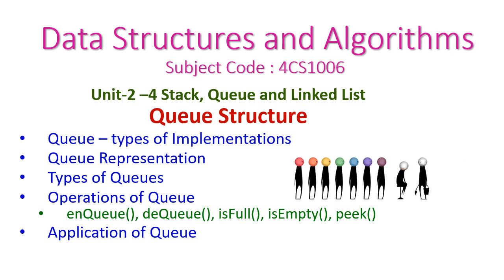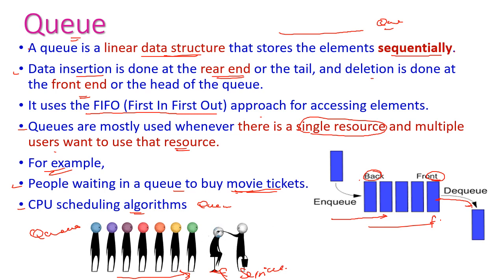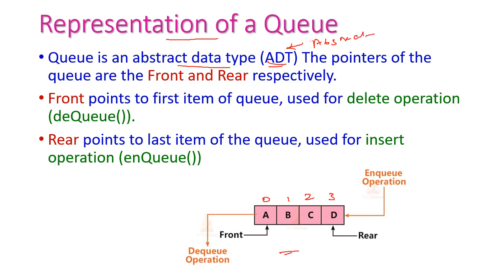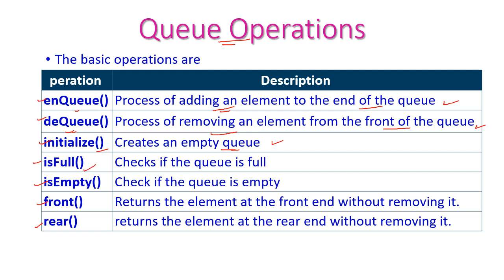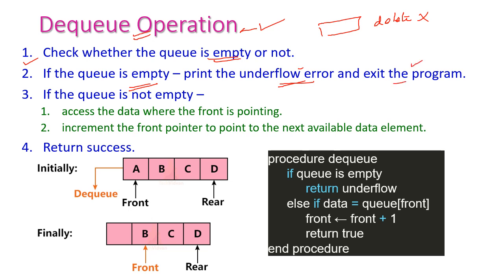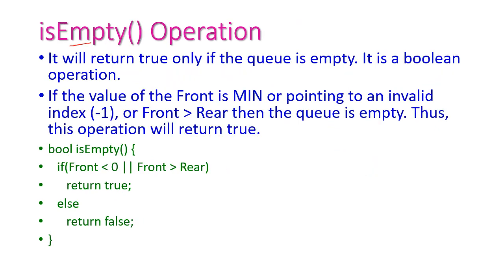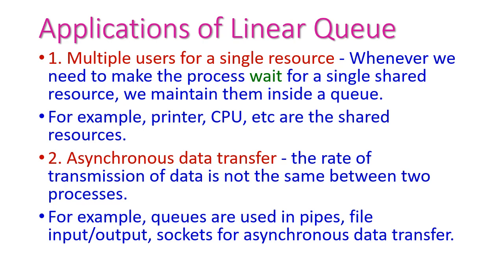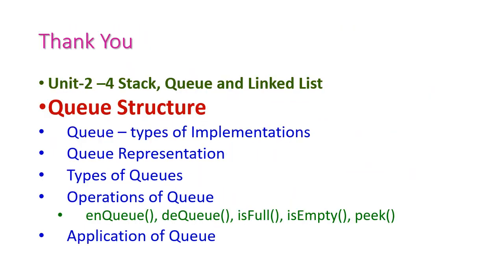Queue Structure-2-4-Data Structures and Algorithms-Definition-representation-operations-applications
Unit-2 –4 Stack, Queue and Linked List
Queue Structure
Queue – types of Implementations
Queue Representation
Types of Queues
Operations of Queue
enQueue(), deQueue(), isFull(), isEmpty(), peek()
Application of Queue